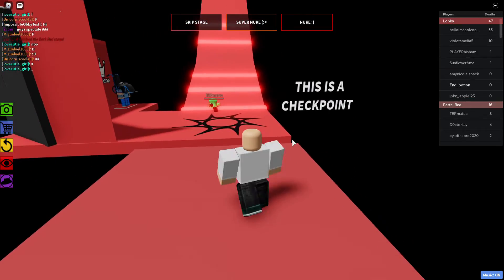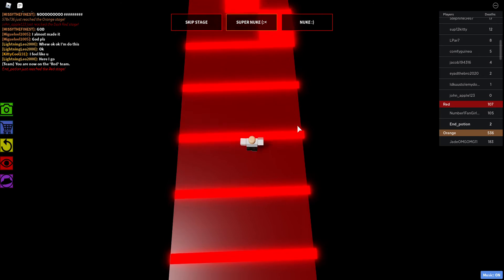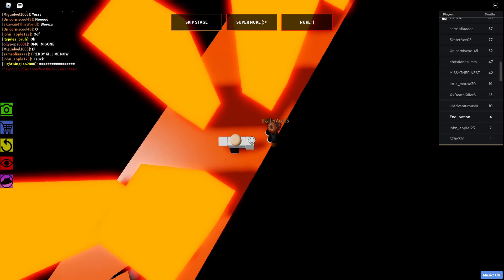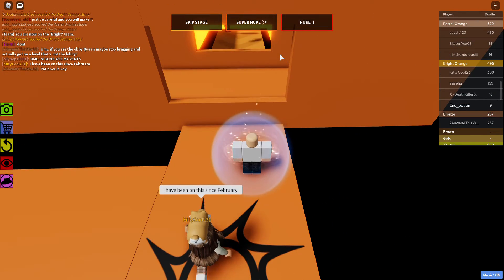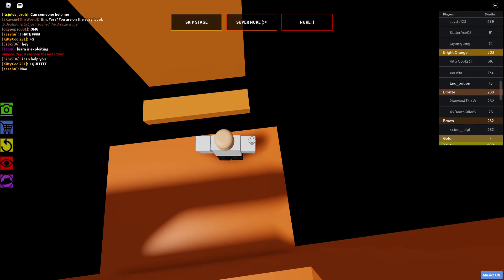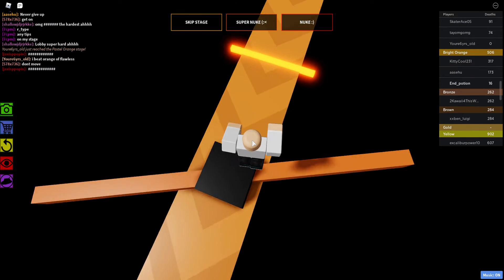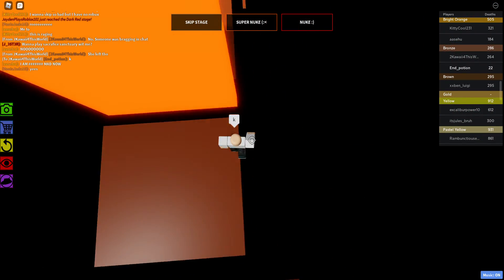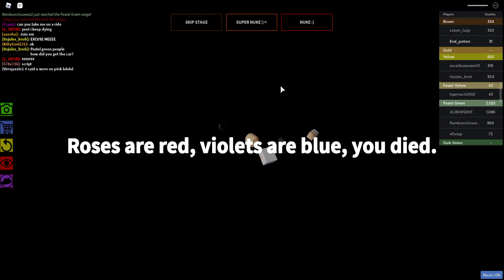the impossible obby made it to brown